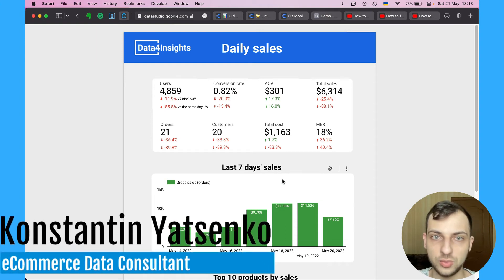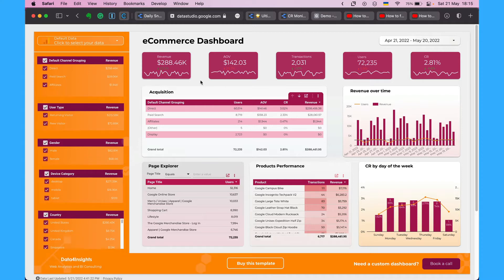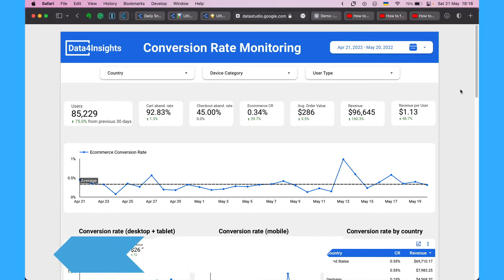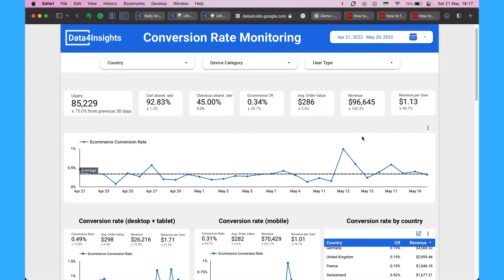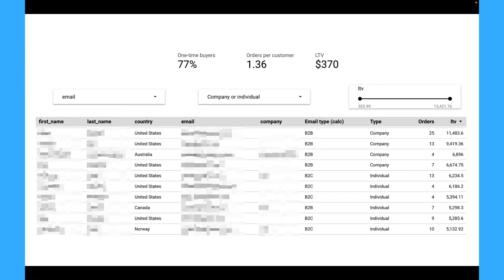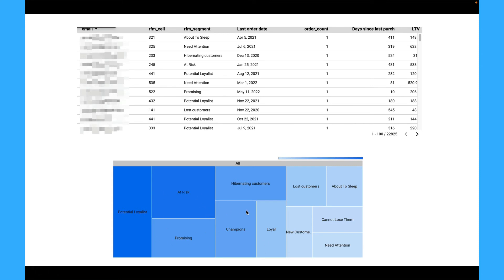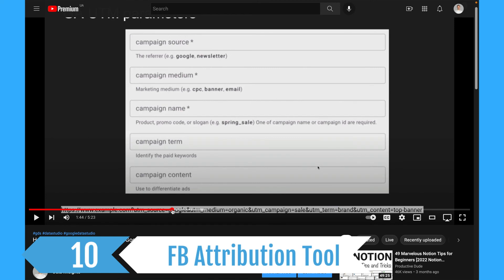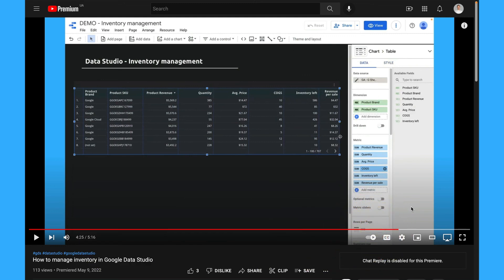11 ways to use Google Data Studio for eCommerce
00:11 - Ecommerce Dashboard snapshot
00:37 - GA eCommerce Dashboard. Template
00:59 - Google Ads Dashboard. Template
01:25 - CR Monitoring Dashboard
02:14 - Shopify Dashboard
02:26 - Email Dashboard
02:45 - LTV Dashboard
03:18 - RFM Dashboard
03:47 - Hourly Performance Monitoring. Video explanation
04:20 - Facebook Attribution Tool. Video explanation
04:37 - Inventory Dashboard. Video explanation